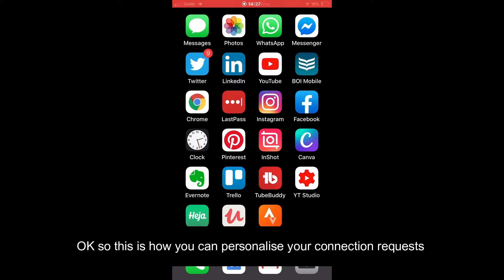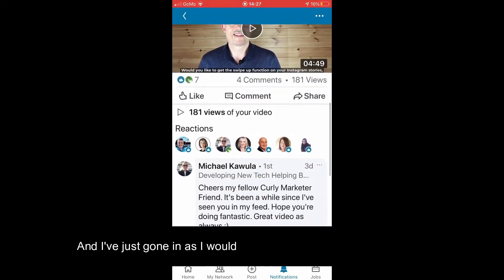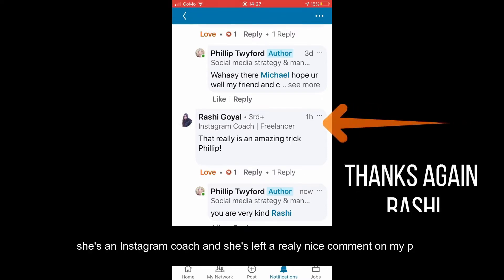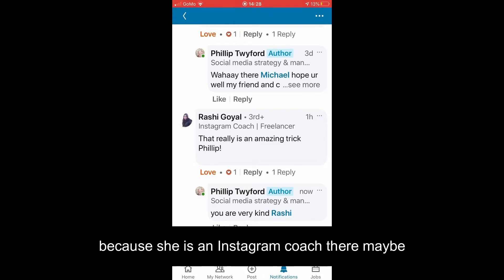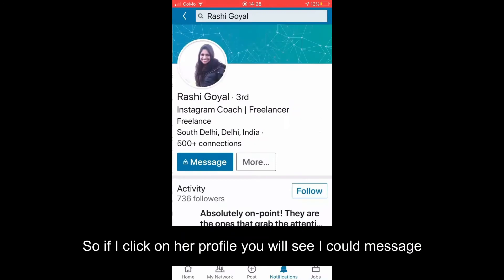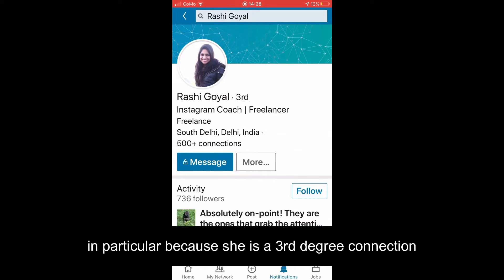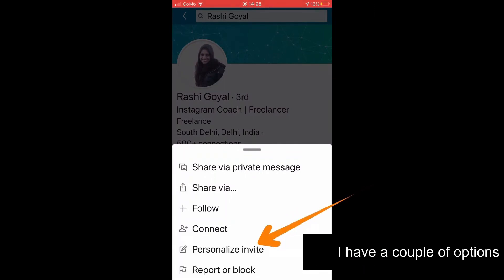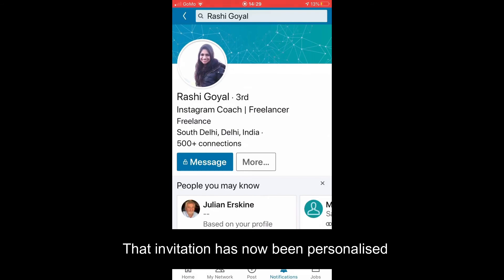How to personalise Linkedin connection request on mobile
𝗛𝗼𝘄 𝗧𝗼 𝗣𝗲𝗿𝘀𝗼𝗻𝗮𝗹𝗶𝘀𝗲 𝗟𝗶𝗻𝗸𝗲𝗱𝗶𝗻 𝗖𝗼𝗻𝗻𝗲𝗰𝘁𝗶𝗼𝗻 𝗥𝗲𝗾𝘂𝗲𝘀𝘁𝘀 𝗩𝗶𝗮 𝗬𝗼𝘂𝗿 𝗠𝗼𝗯𝗶𝗹𝗲 📱

A mistake many people make in my view is not personalising their connection requests on Linkedin. On desktop the process is easy but on mobile, there are a couple of steps you need to take instead of just hitting that connect button to allow you personalise a connection request on the Linkedin mobile app.

In my curlymarketertip video, I show you step by step how you can do it so that you can personalise all your connections requests whether on mobile or desktop.